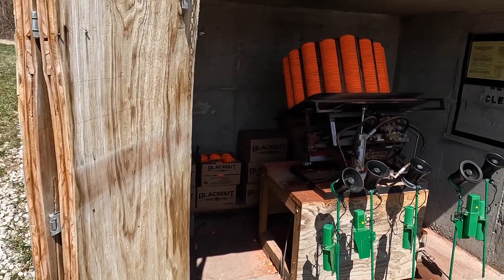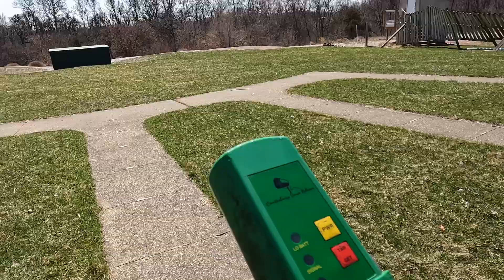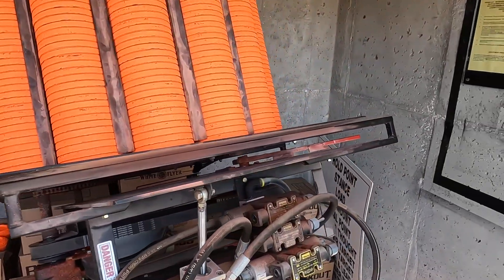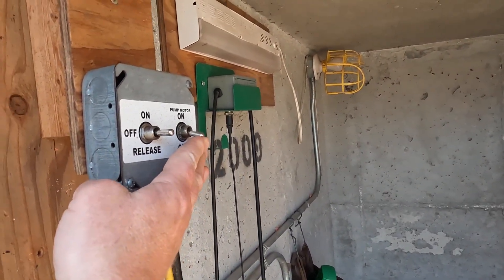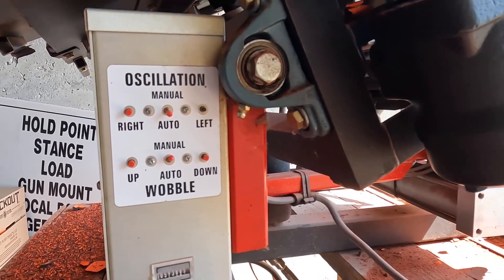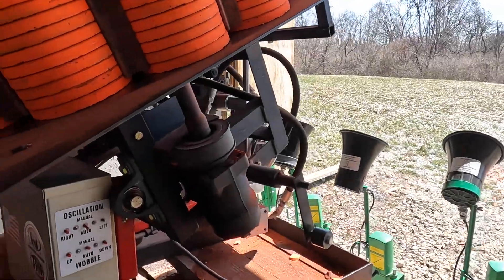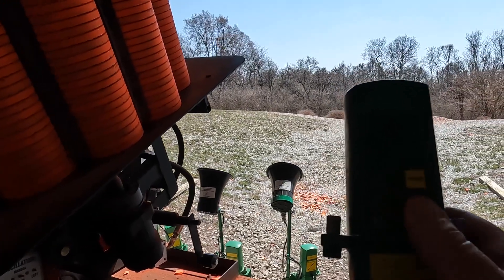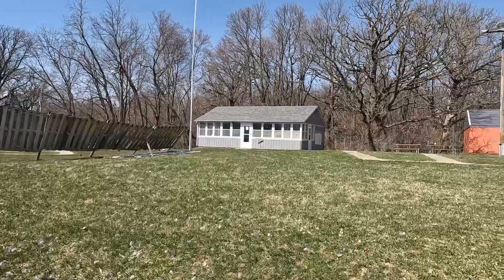PAT Trap Operation With Canterbury Releases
Video tutorial on safely operating and adjusting a PAt trap with Canterbury voice releases.￼